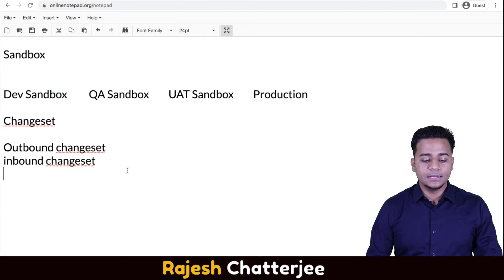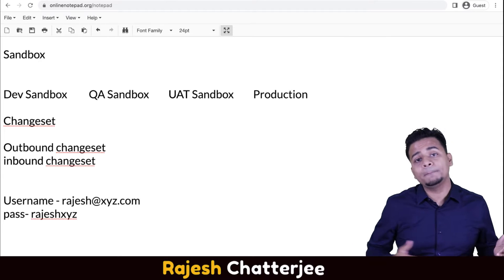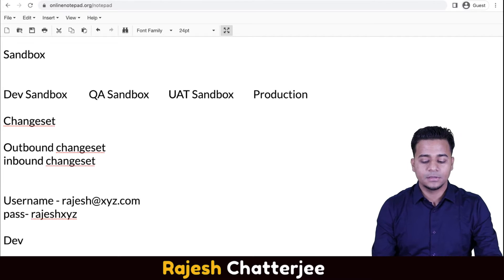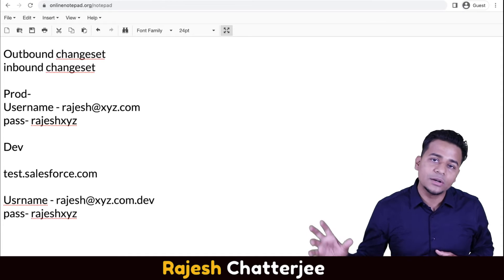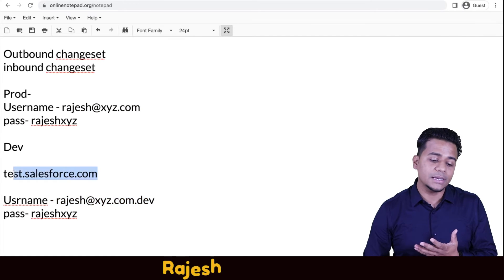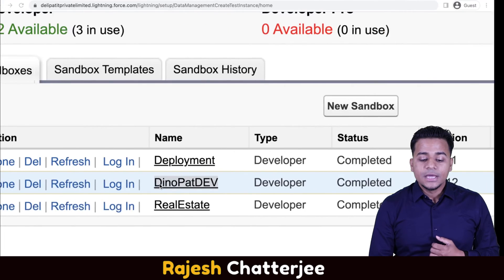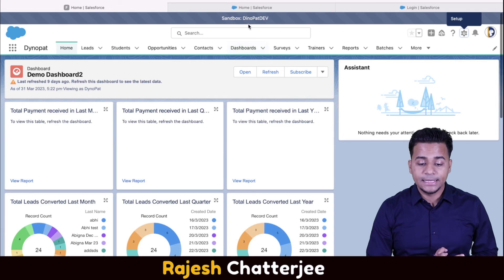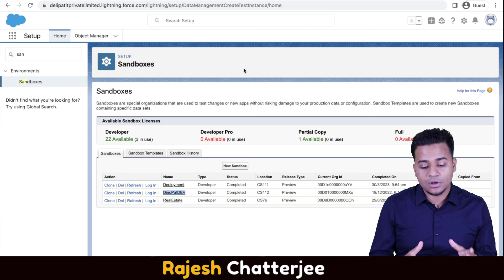How to Login to Sandbox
In this comprehensive tutorial, we delve into the intricacies of accessing Salesforce Sandbox, a crucial tool for testing and development within the Salesforce ecosystem. Whether you're a beginner or an experienced Salesforce user looking to optimize your workflow, this video has you covered.

We start by explaining what Salesforce Sandbox is and why it's essential for businesses and developers. Next, we walk you through the step-by-step process of accessing your Salesforce Sandbox account. From navigating the Salesforce login page to selecting the appropriate sandbox type and environment, we leave no stone unturned.